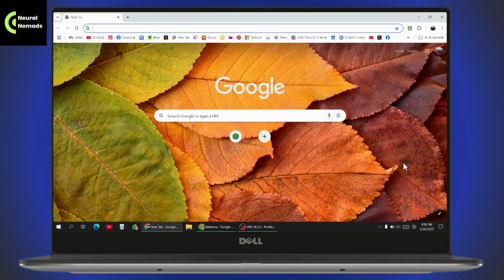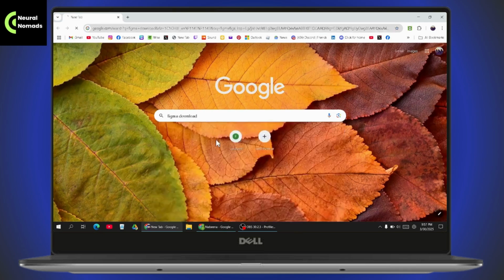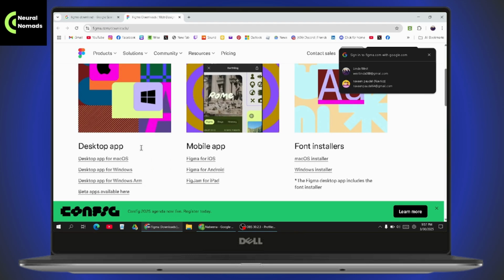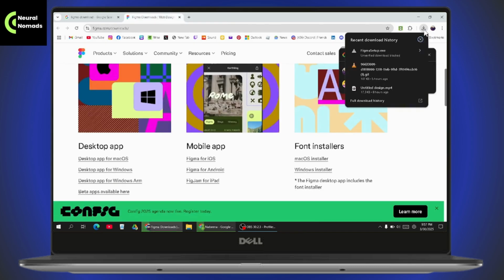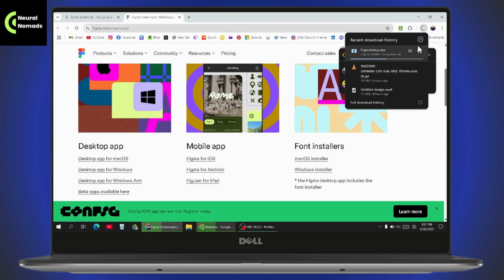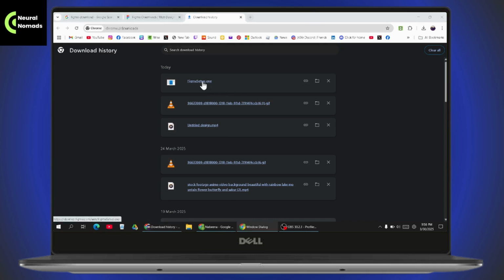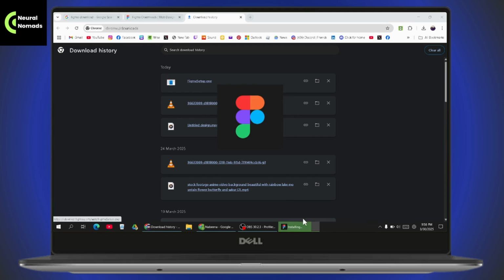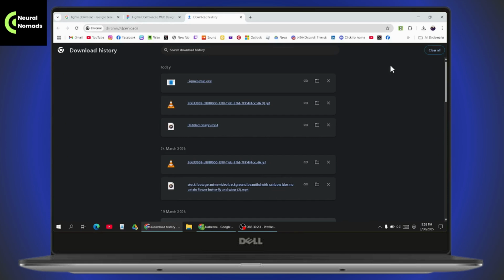How To Install Figma Desktop App on Windows 11 !! UIUX Design !! Updated (2025)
How To Install Figma Desktop App on Windows 11
how to download figma for free
download and install figma in windows 11
how to download figma in laptop

If you want to learn how to install the Figma desktop app on Windows 11, here’s a simple guide for you! First, make sure you have a stable internet connection.

Now, open up your browser — any browser you like — and search for “Figma download.” From the search results, click on the official Figma This will take you directly to their homepage.

Once you're on the site, look for the Desktop App section. You’ll find options for both Mac OS and Windows. Since we’re using Windows 11, click on the Windows option.

Now, on the top right, click on the "Download" button. You may get a warning saying the file is unverified. Click on "Download unverified file" to continue.

The downloading process will begin. Wait patiently for the download to complete. After it’s done, go to the top right corner of your browser (usually indicated by three dots), and open the Downloads section to find your setup file.

Once you see the Figma setup file, click on it. Your system will ask if you want to allow the installation — confirm it. You’ll notice at the bottom that it says “Installing.” Wait for the installation to finish.

After installation, the Figma desktop app will open automatically. You can now log in with your Figma account or create a new account if you don’t have one.

And that's it! You’ve successfully installed the Figma desktop app on your Windows 11 PC.

0:00 – Introduction to installing Figma on Windows 11
0:07 – Open browser and search for Figma download
0:15 – Click on the official Figma website (figma.com)
0:22 – Go to the Desktop App section
0:30 – Choose the Windows version
0:40 – Click Download and accept unverified file
0:50 – Wait for the download to complete
1:00 – Open Downloads and find the setup file
1:10 – Run the setup file and allow installation
1:20 – Log in or create a Figma account
1:25 – Wrap-up and invitation to comment if questions